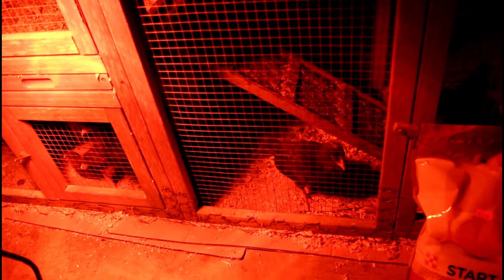Baby Chicks Week 4 Getting Feathers Getting Bigger